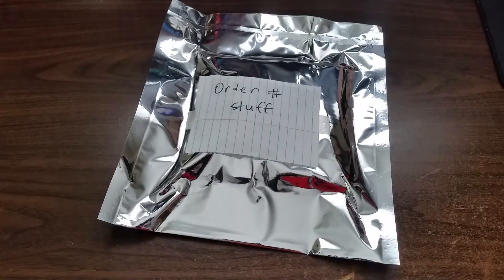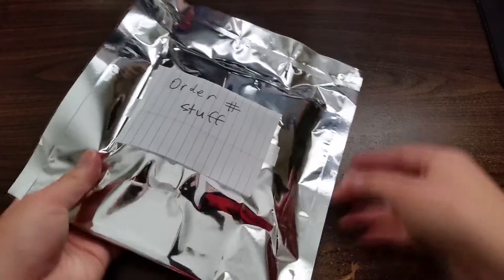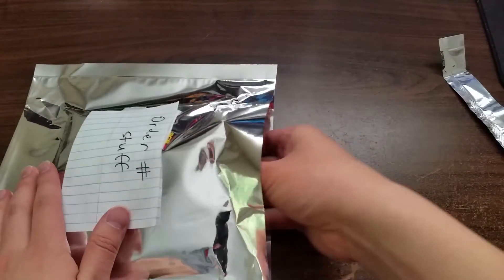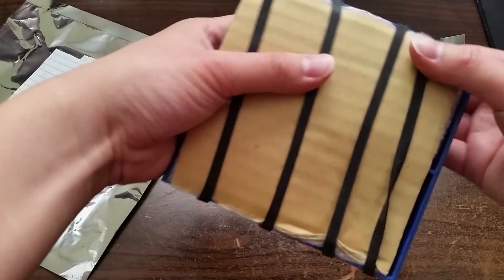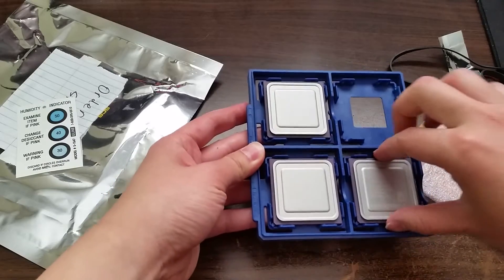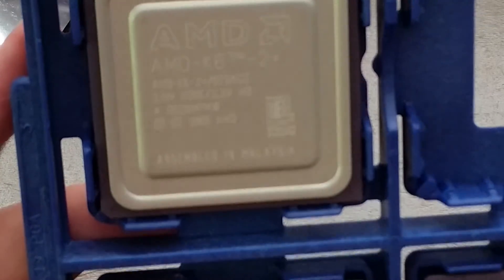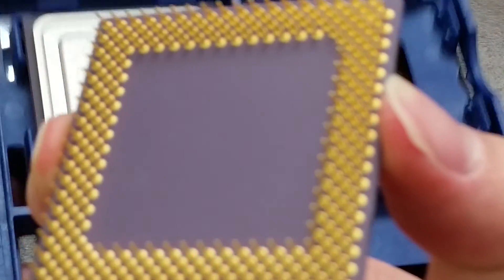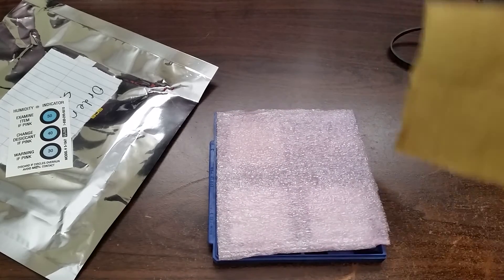Unboxing (unbagging?) three BRAND NEW AMD K6-2+ CPUs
...Yeah, I don't know what I was doing with those silica gel jokes. I fully expect Chubbyemu to personally ensure that I present to the emergency room unconscious now.

The AMD K6-2+ 570ACZ was the absolute fastest in terms of stock clock speeds that the 2+ line officially supported. These chips were also well known for their overclocking capabilities! With three of them, I might try doing just that in the future. ;)

Ebay listing (it's legit! not sponsored, just thought that it's neat.)

please dont nuke me o mighty youtube gods this is peak comedy